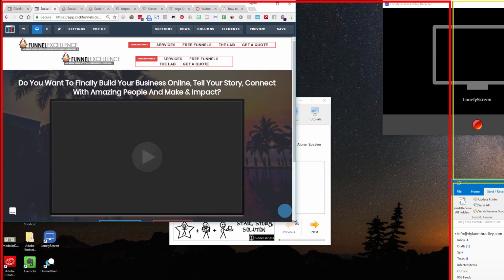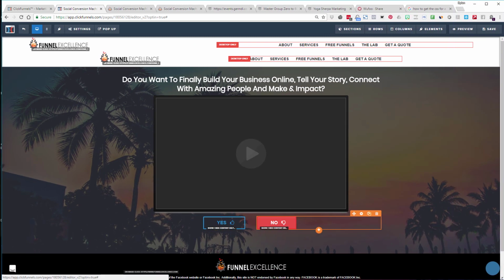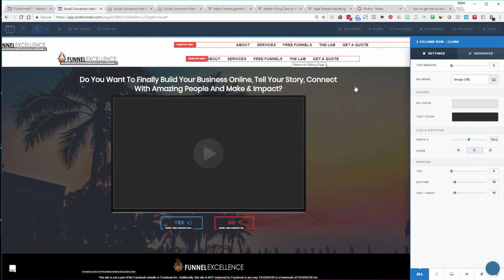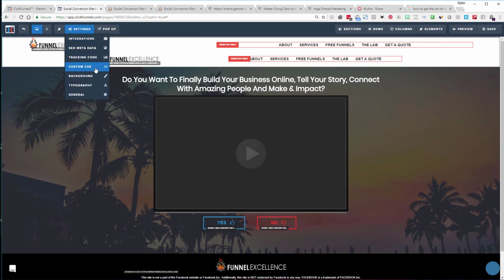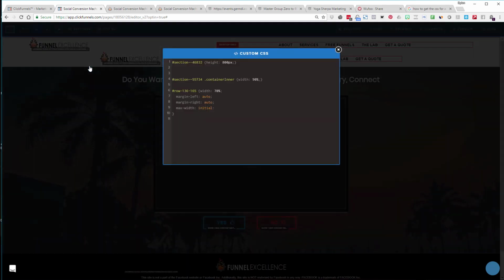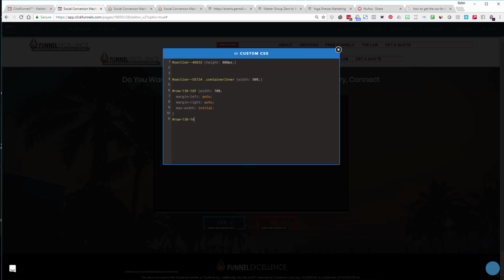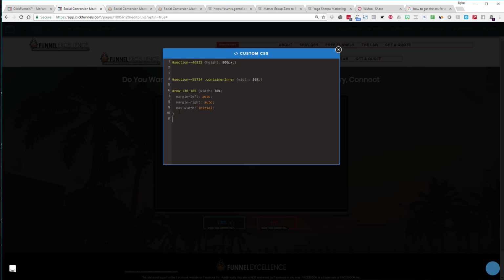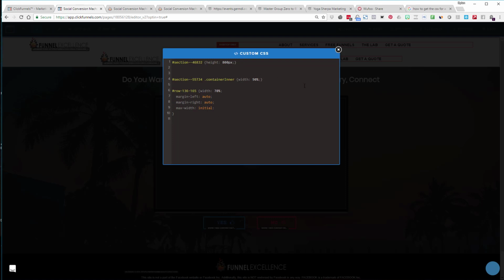How To Make Full-Width Rows In ClickFunnels Part 2/2